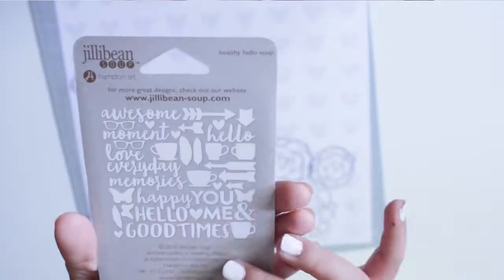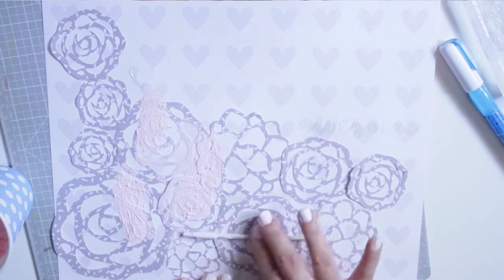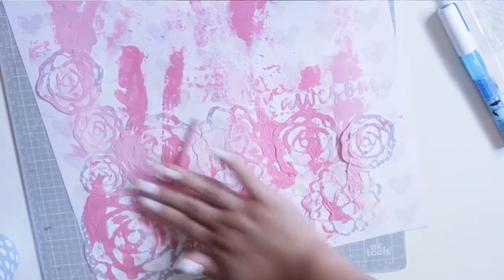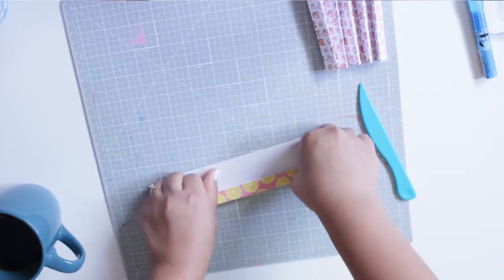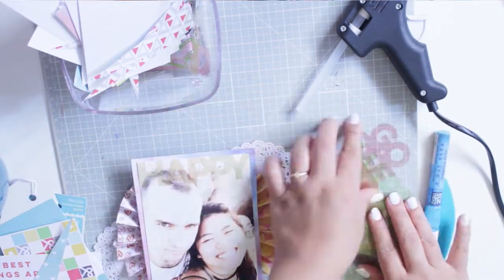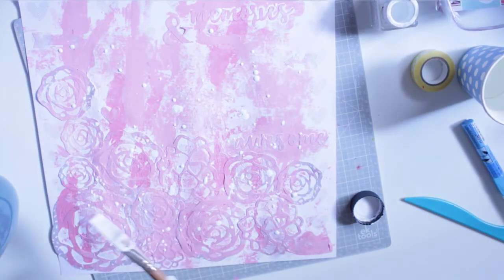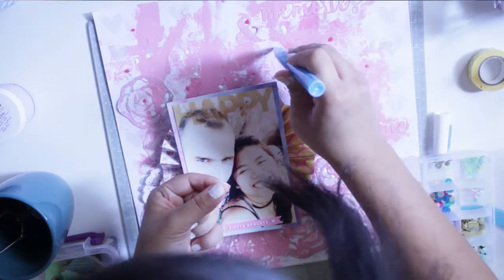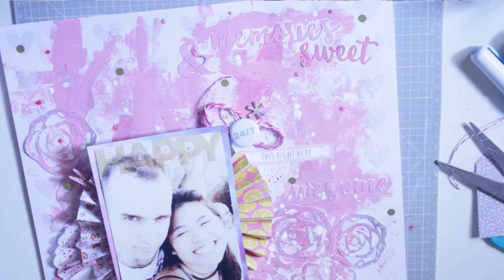Scrapbook process: Happy!